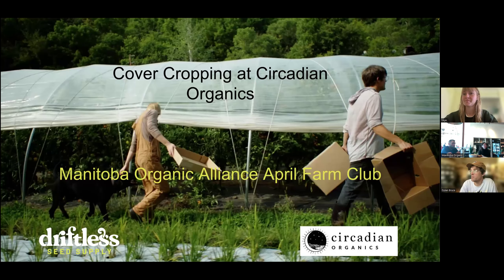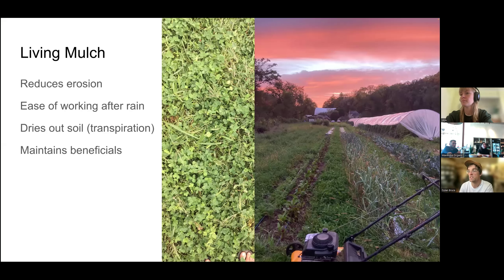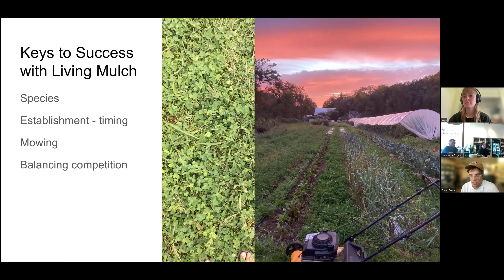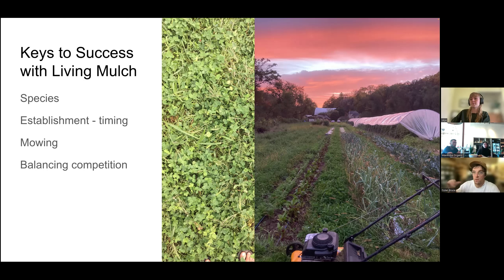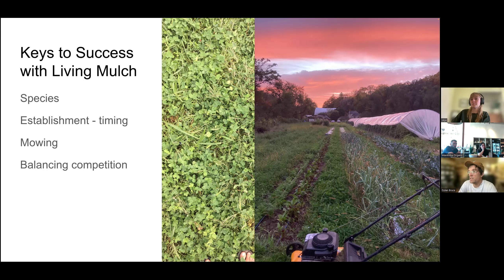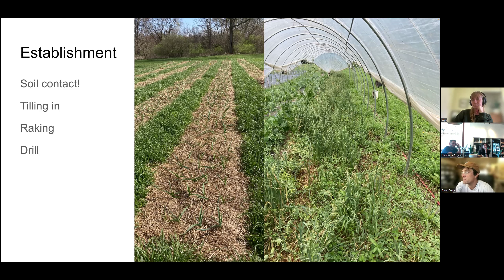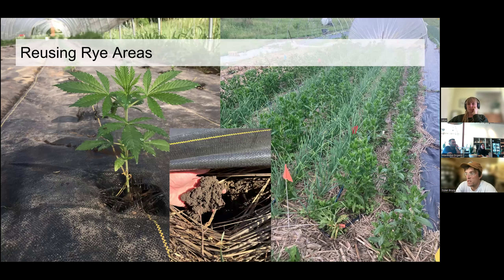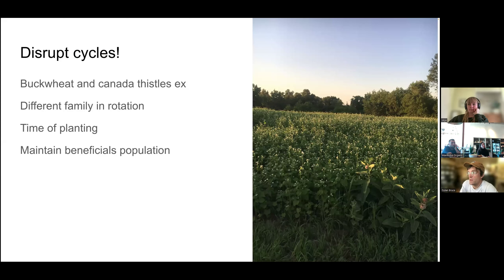Cover Cropping with Circadian Organics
On Sunday, April 14th, MOA invited speakers Dylan Bruce and Skye Harnsberger of Circadian Organics to speak at our Farm Club meeting in Winnipeg.